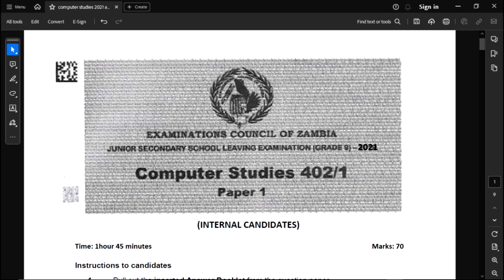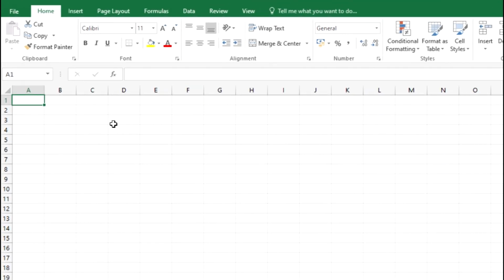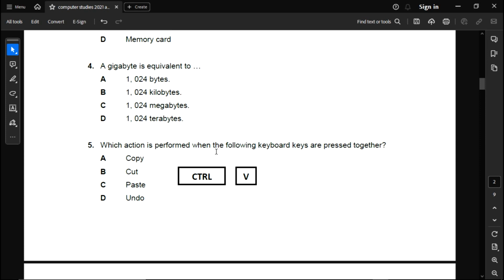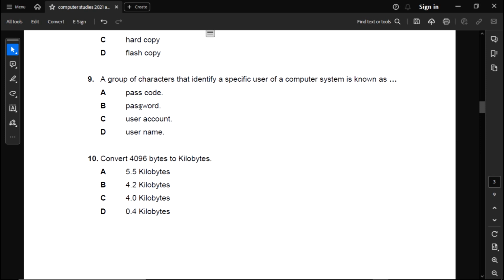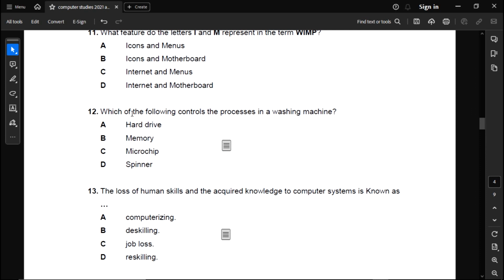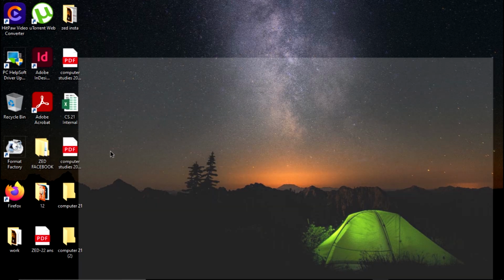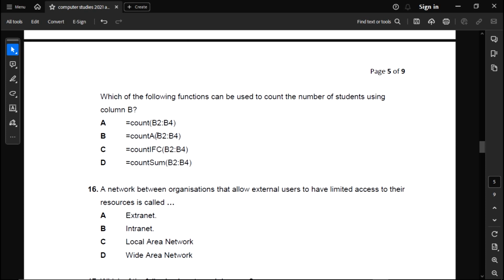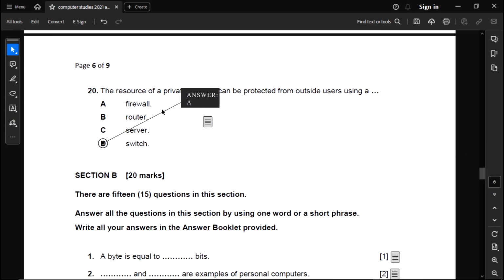Computer Studies 2021: Section A Solved Problems & Explanations!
As the October 2024 exams approach, it’s crucial for students to practice answering examination questions using past papers.

This video has been crafted to deliver in-depth knowledge while maintaining simplicity, ensuring that learners of all levels can benefit.

It’s highly recommended to watch the entire video for maximum benefit.

Enjoy the learning experience and best of luck with your exam preparations!

Bonus...